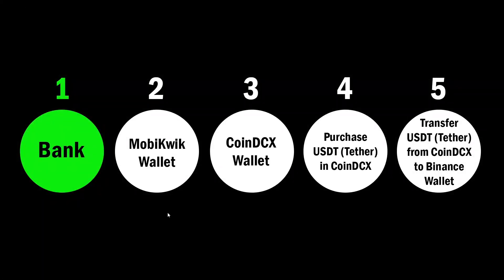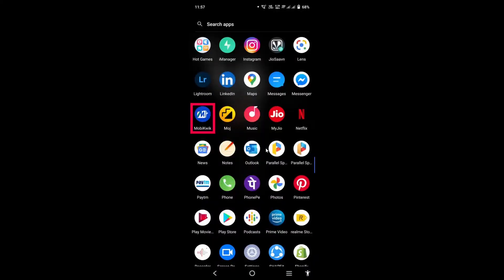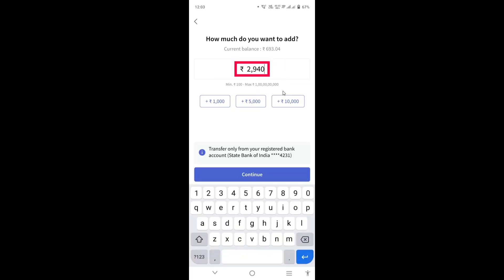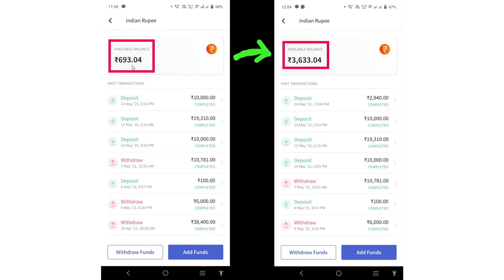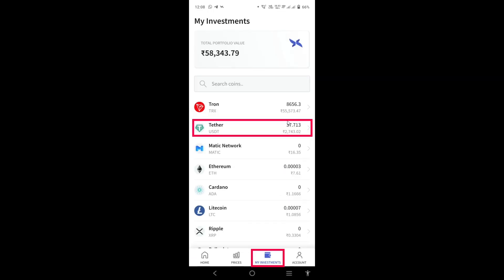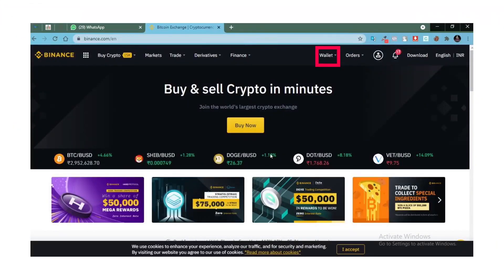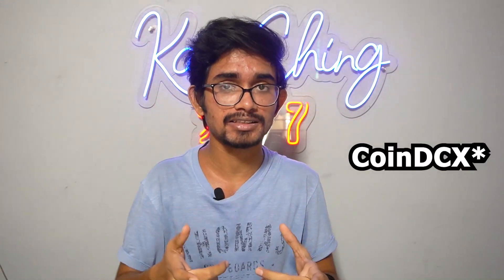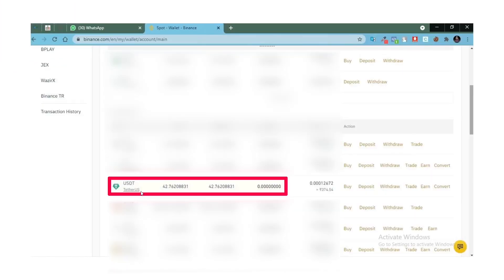Deposit Money in Binance Using CoinDCX | Transfer Fund From Bank To Binance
In this video, I will tell you how you can transfer your money from coinDCX to finance very easily using USDT (Tether). Watch this video carefully and follow steps shown in the video to transfer your fund from coinDCX to finance.

BOOKS IN MY BOOK SHELF:

The 4-Hour Work Week by Tim Ferris
Think & Grow Rich By Napoleon Hill
Start With Why By Simon Sinek
Atomic Habits By James Clear
Mindset By Carol Dweck
Word Power Made Easy By Norman Lewis
How To Win Friends & Influence People By Dale Carnegie

kshitij
thorat
kshitij thorat
i am kshitij thorat
how to deposit money in binance account
how to depost rupees in binance account
transfer funds from coindcx to binance
best way to deposit funds in binance for indian
how to deposit inr in binance
how to deposit indian rupees in binance
how to transfer indian rupees in binance
tether
usdt
coindcx
wazirx
how to transfer coins from wazirx to binance
cryptocurrency
cryptocurrency in india
cryptocurrency
binance
Deposit Money in Binance Using CoinDCX
Transfer Fund From Bank To Binance
coindcx
binance
coindcxgo
best way to deposit indian rupees in binance
can i deposit indian rupees in binance
deposit funds from indian bank to binance
binance me indian rupaya kaise daale
coindcx application
coindcxgo application
cryptocurrency trading platform
binance for beginners
binance tutorial
binance guide
binance tutorial india
binance tutorial for beginners 2021
binance tutorial latest